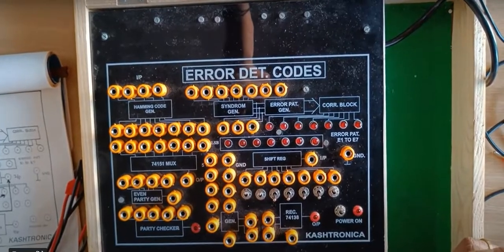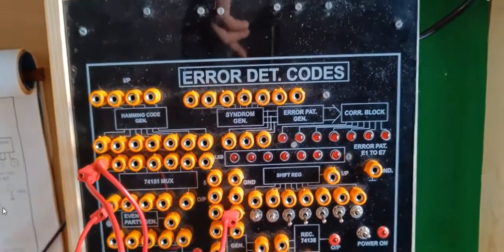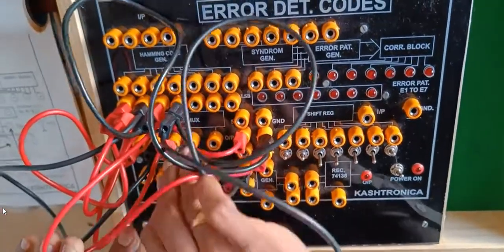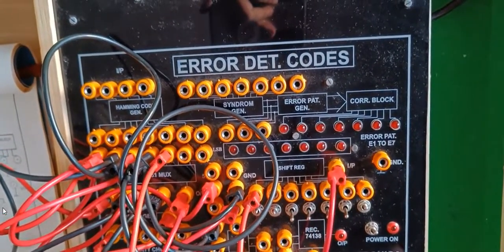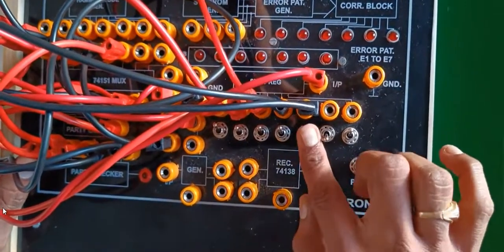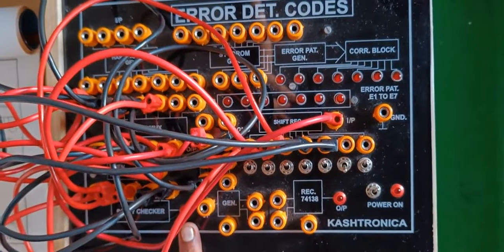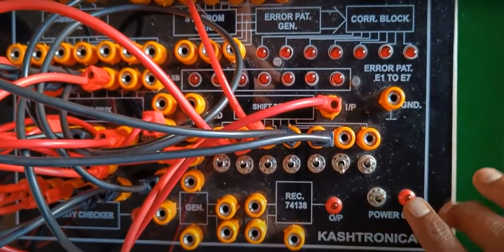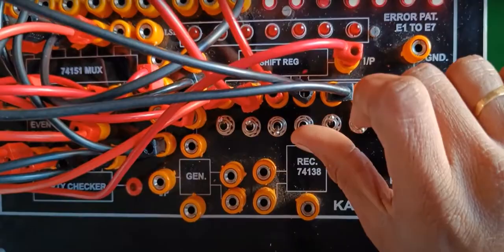Error Control Coding: Hardware Experiment / Parity Checker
This Video Covers Hardware Experiment on  Error Control Coding using Parity Matrix.

errorcontrolcoding Digital communicationError control coding Error correcting codesError detection